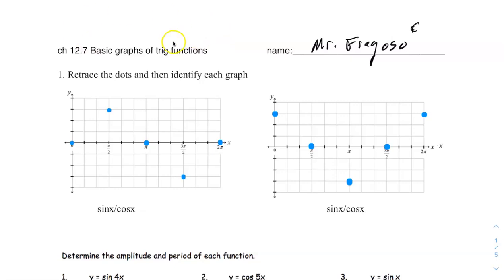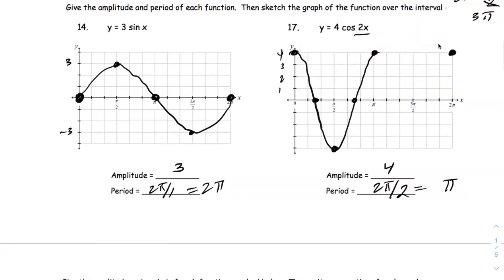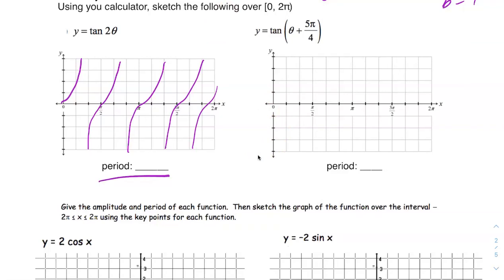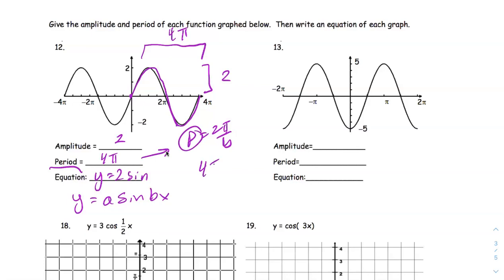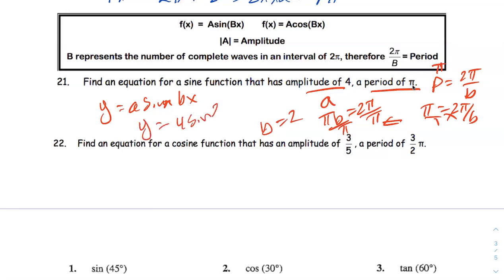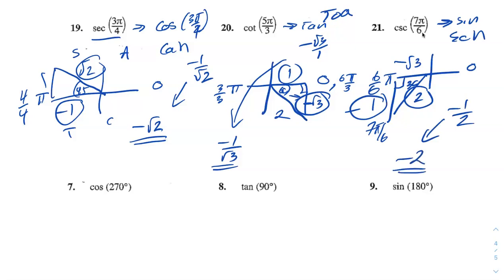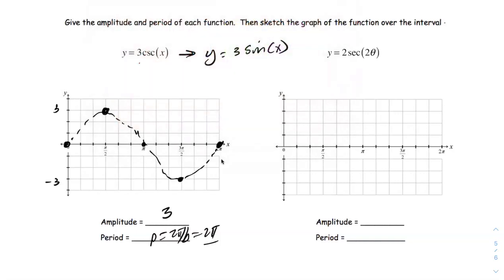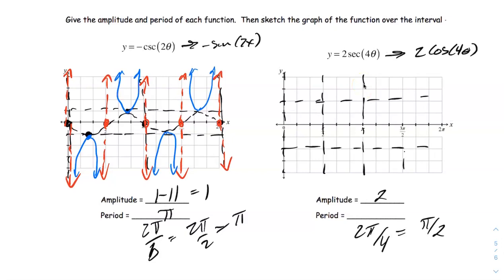HA2T 12 7 worksheet solutions